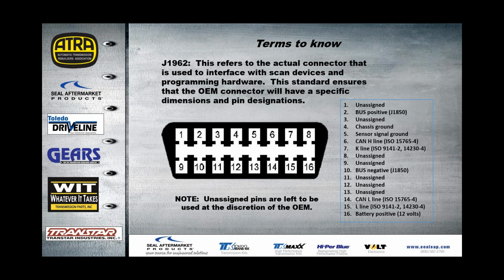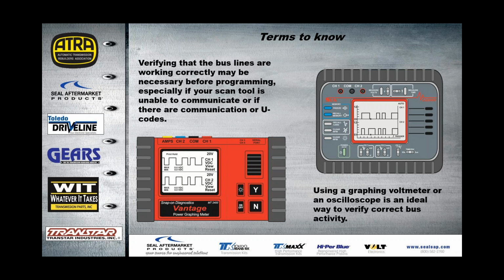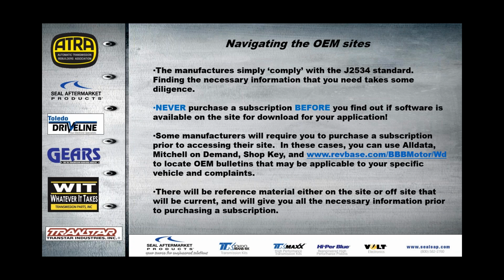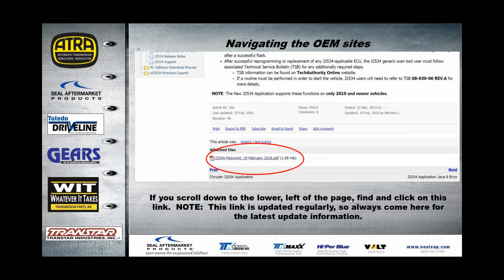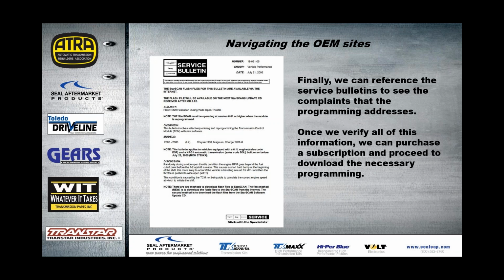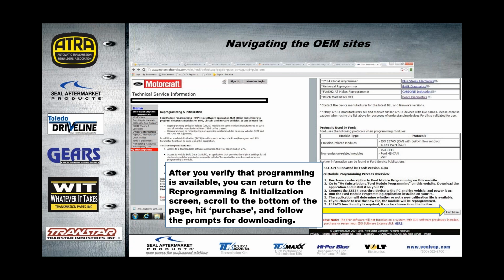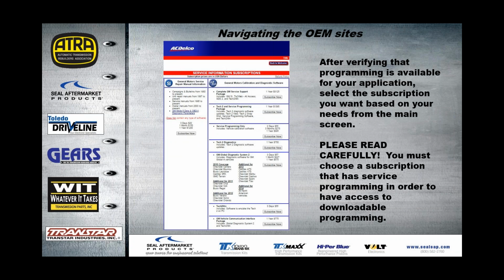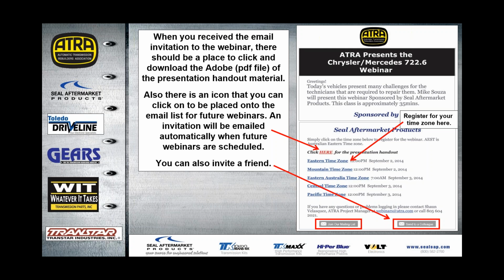Introduction Programming Part1